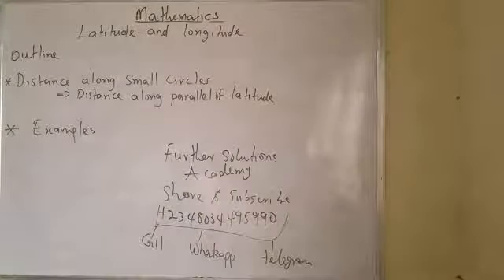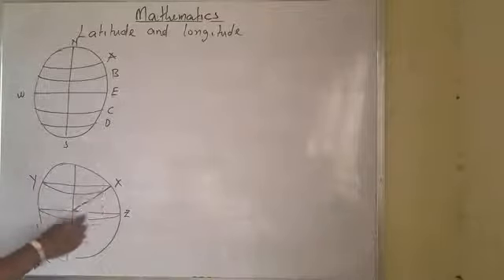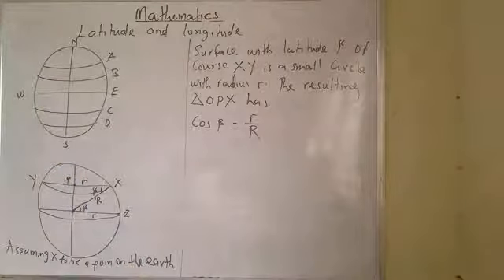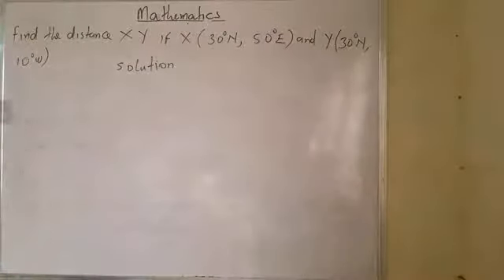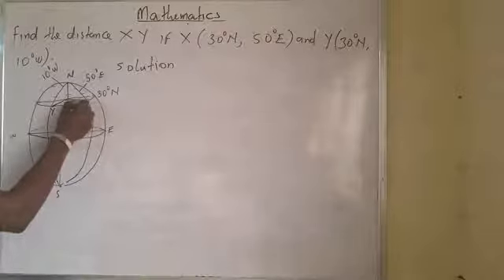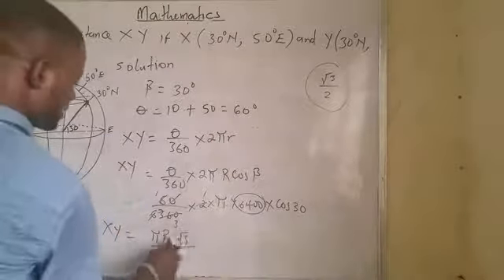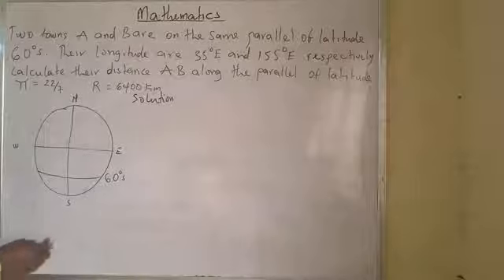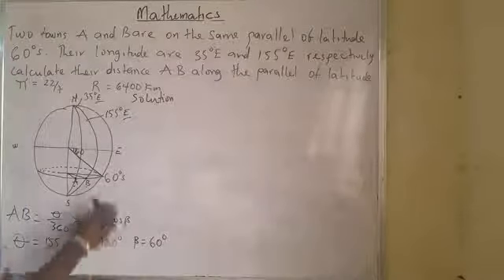latitude and longitude [Distance along small circle]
this part of latitude and longitude explained distance along small circle on the  same parallel of latitude including examples.